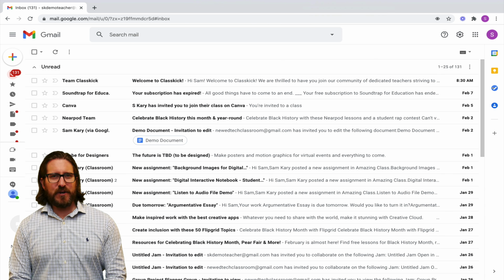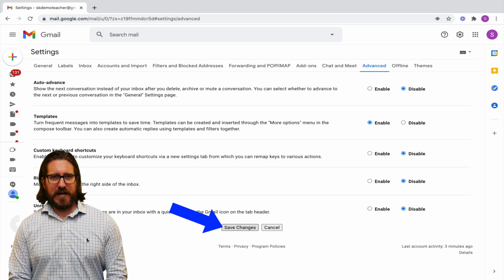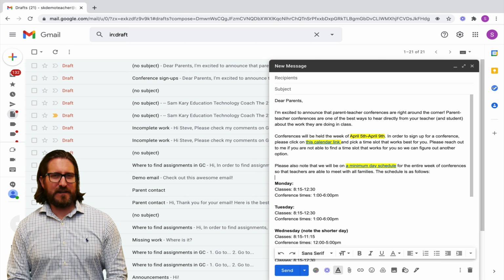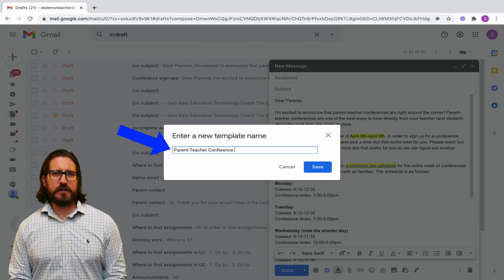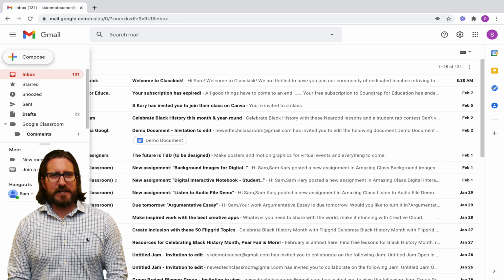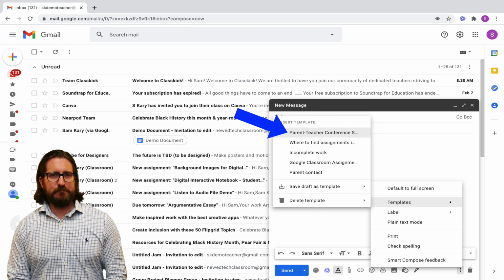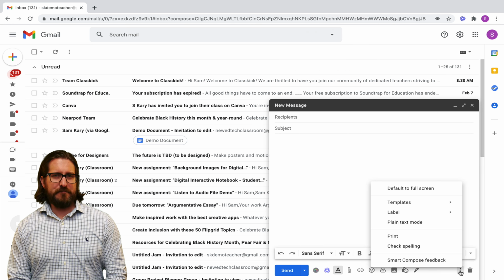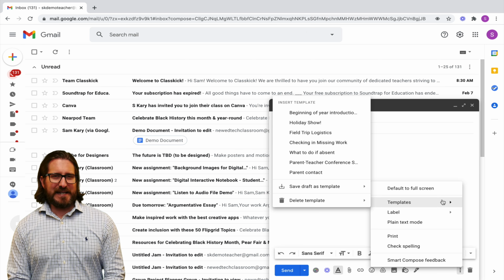Save Time with Gmail Templates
Automating emails with templates is one of the many ways technology can support teachers and help save precious time. So do yourself a favor and start setting up templates for pretty much every email you think you'll send out to students, families, and other teachers so you never have to write them again!